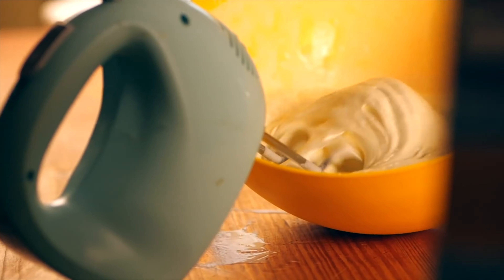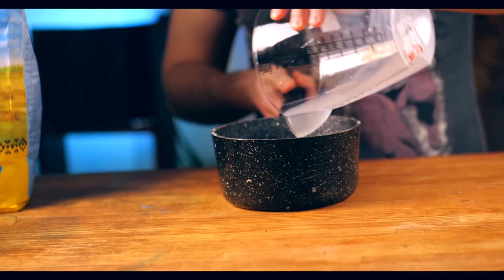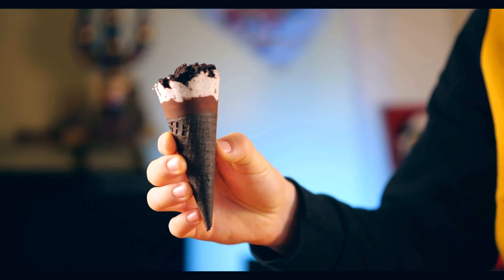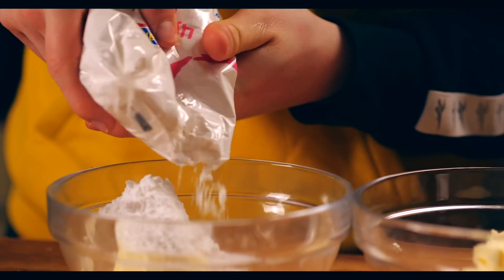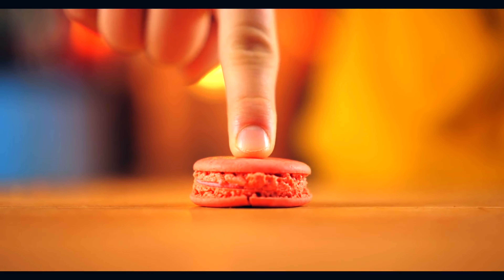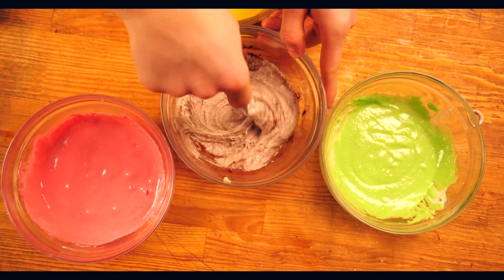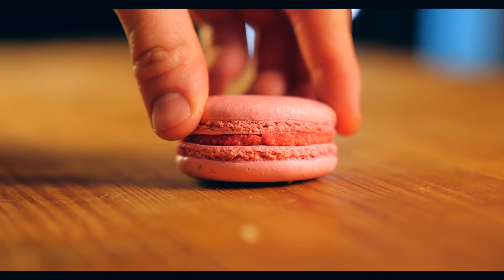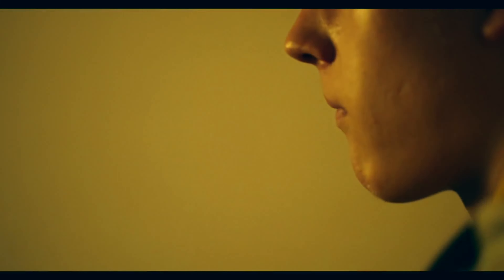Repeated 3 tasty treats from the Supermarket - Macarons / OREO Ice Cream by VANZAI COOKING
Hi all. Today we repeated 3 tasty treats from the supermarket - Macarons / OREO Ice Cream / Crunchy Cheese Coated Peanut